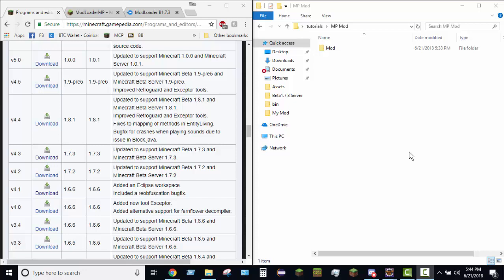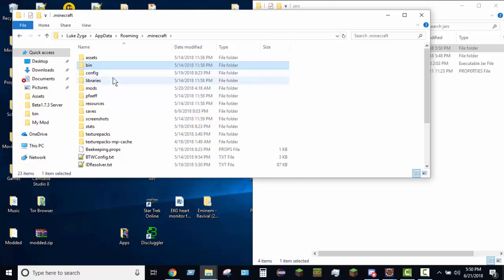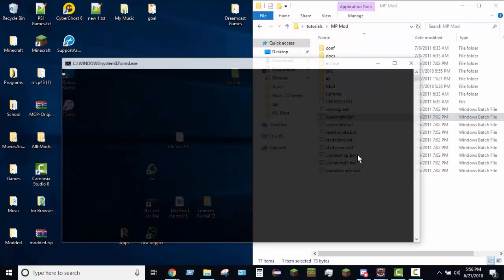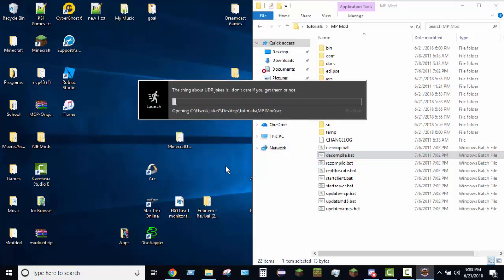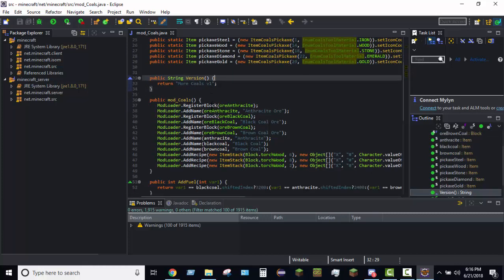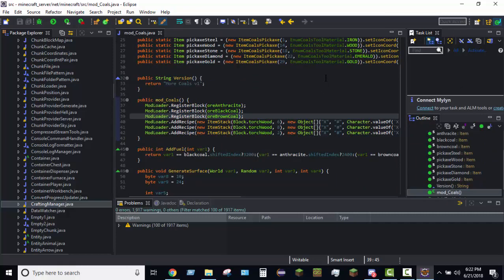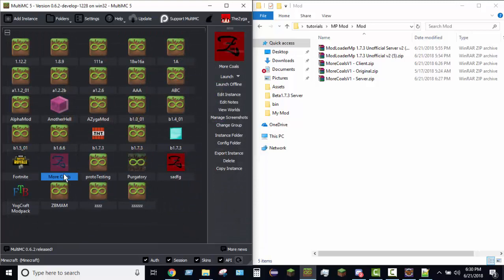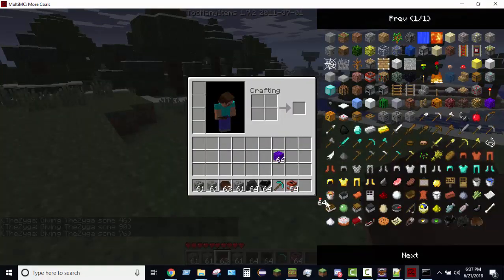How to make a Simple Modloader Mod Multiplayer Compatible! (Beta 1.7.3)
Join my new Discord server "Modification Station"
A place for Alpha and Beta modders and mod users alike.

This tutorial is meant to show you how to make a SIMPLE modloader mod work
in multiplayer. Tutorials for more complicated mods will come in the future.